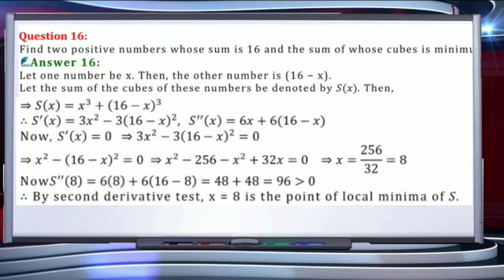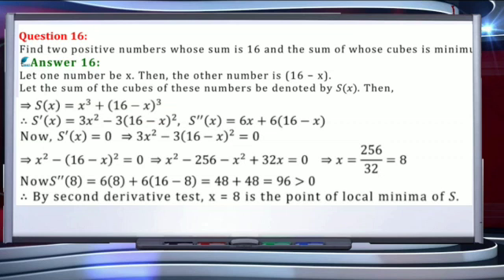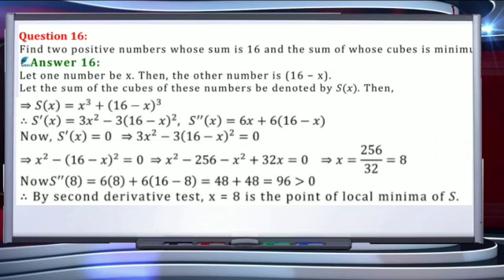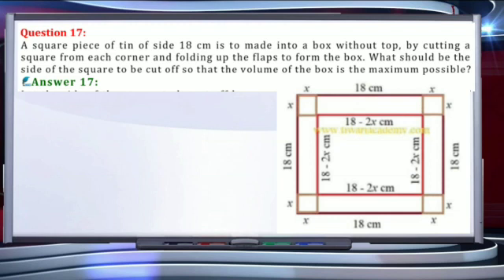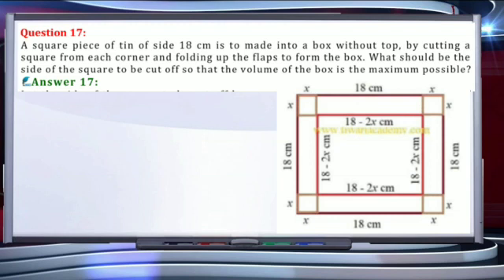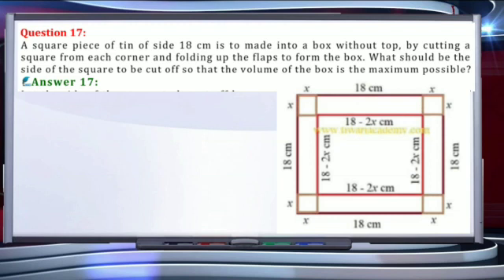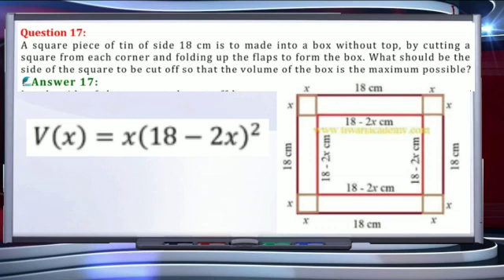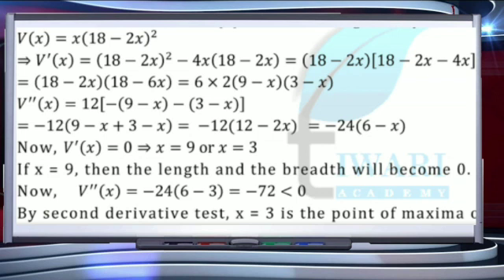Class 12 maths Ex 6.5 Q 16 to 18